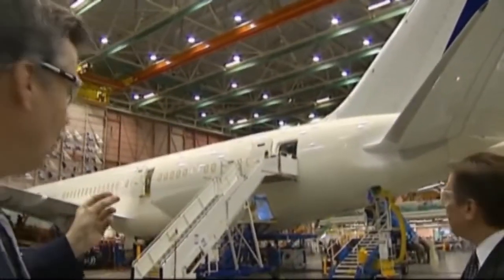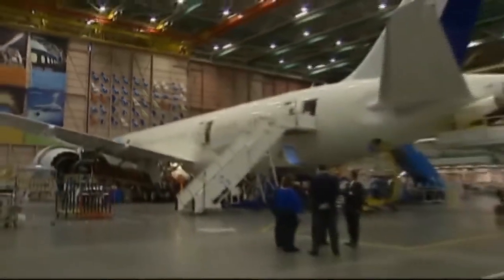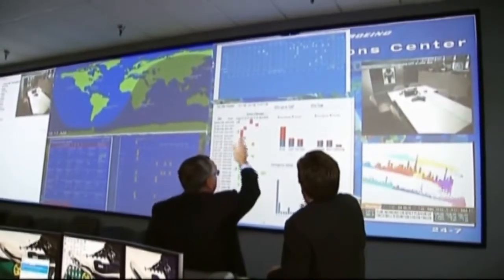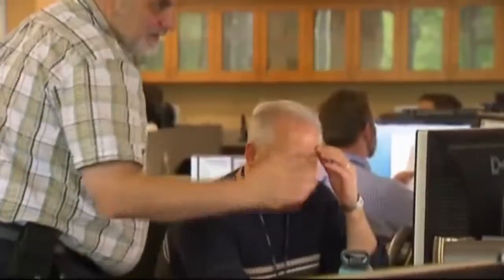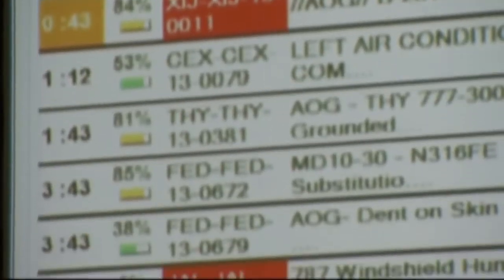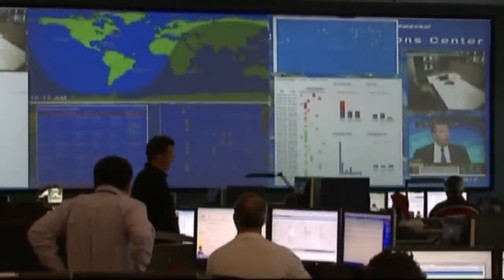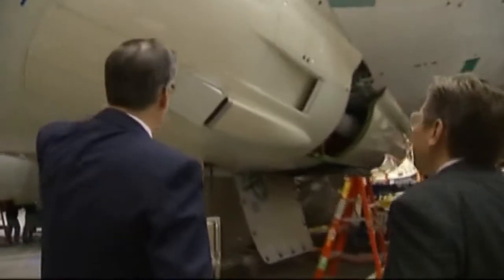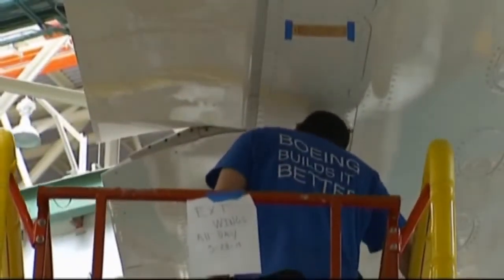Boeing Recharged: Behind the Scenes at Air Control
May 31 (Bloomberg) -- Bloomberg's Stephen Engle gets an exclusive tour of the Boeing's Health Monitoring Operations Center where all 787s in the air are monitored. (Source: Bloomberg)